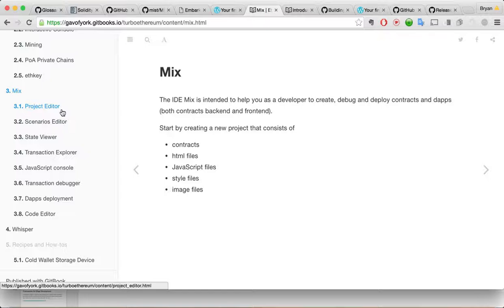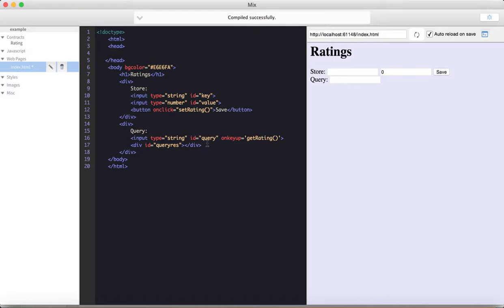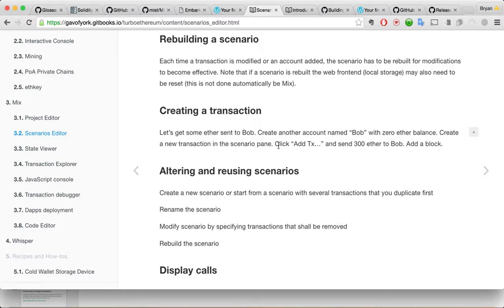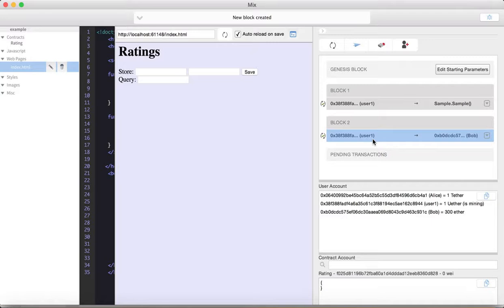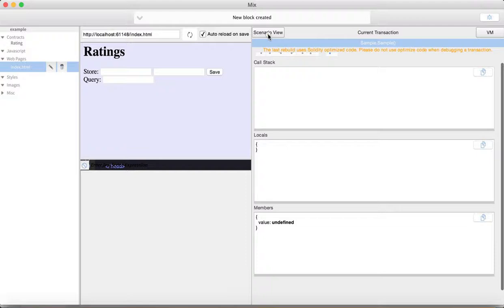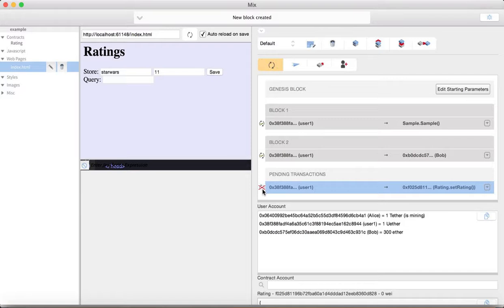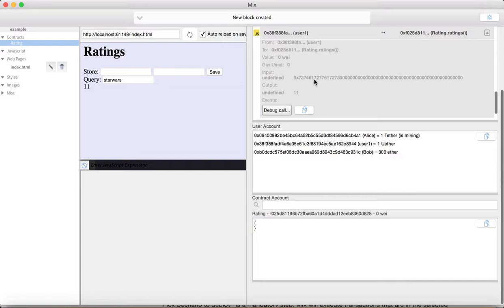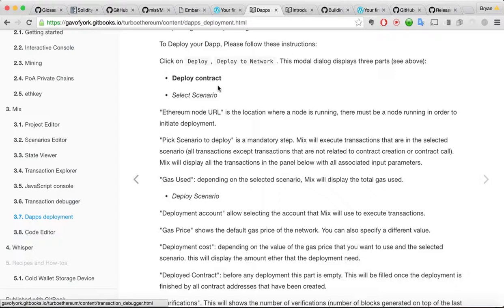Ethereum Mix IDE Walk Through Tutorial - Dr Bryan Gmyrek Mar 2016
This is a 'walk through' of Dr Gavin Wood's guide on Mix

This is the video I made in preparation for the recent talk I gave at the Blockchain Meetup in Scottsdale, AZ titled
Hands on With Ethereum: How to Use the Mix IDE to Develop a DApp with Dr Bryan Gmyrek 2016

That video essentially contains this video, but with different audio.
This video is probably better if you're only concerned with how to use the Mix IDE, but not as good if you want to see the questions, interactions, and different explanations that happened in the live presentation.